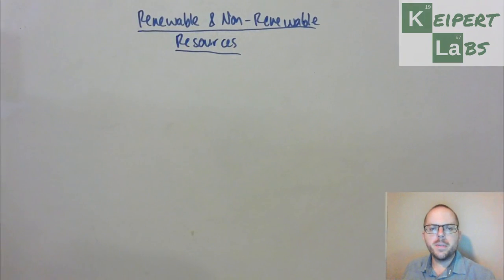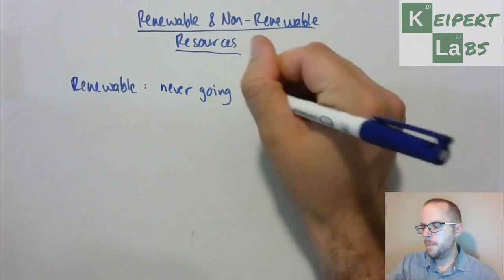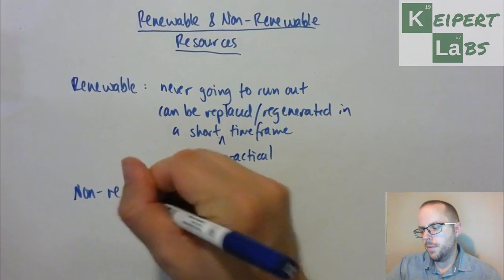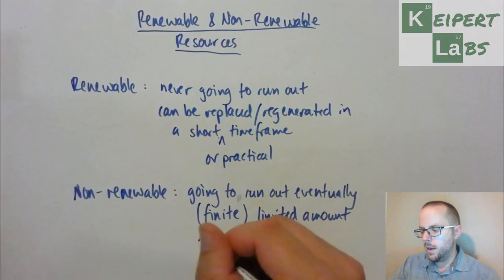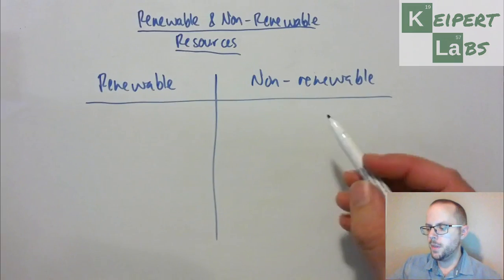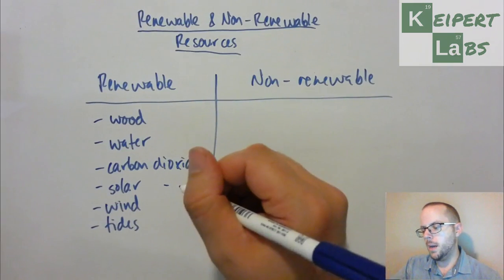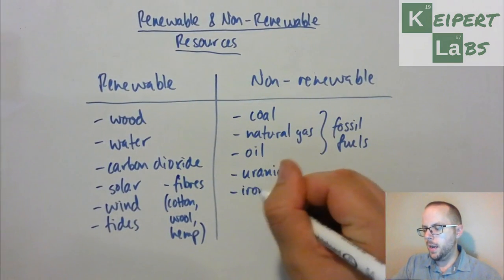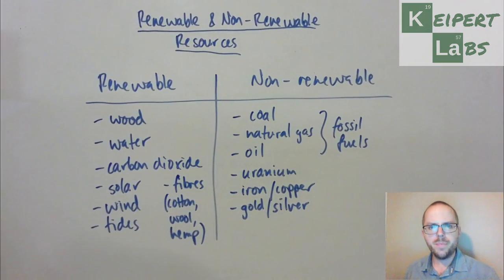Renewable and Non-Renewable Resources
In this episode of Keipert Labs, we'll talk through the difference between renewable and non-renewable resources, as well as examples of each. Tune in to find out more!